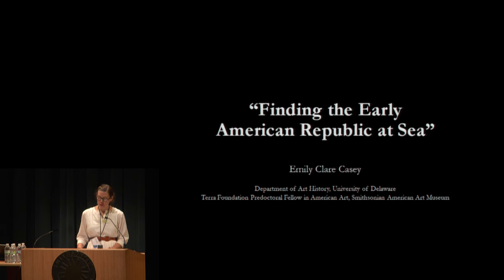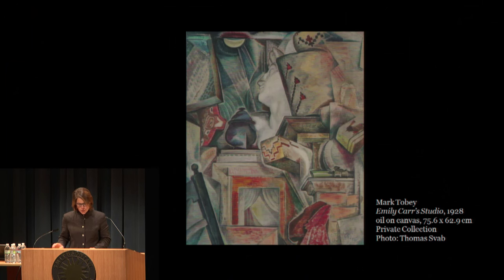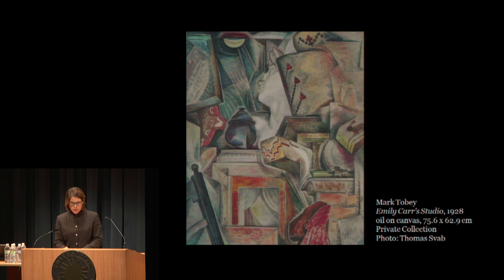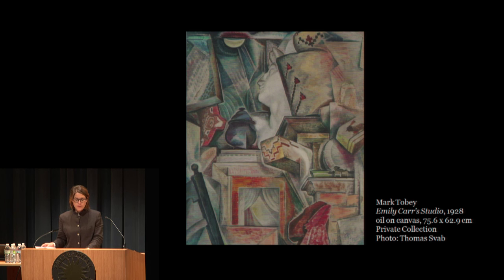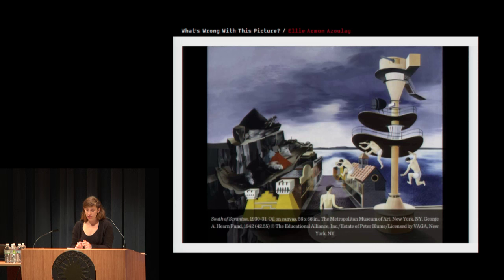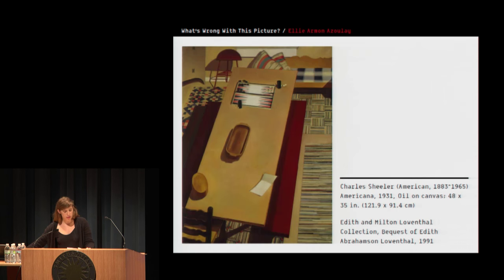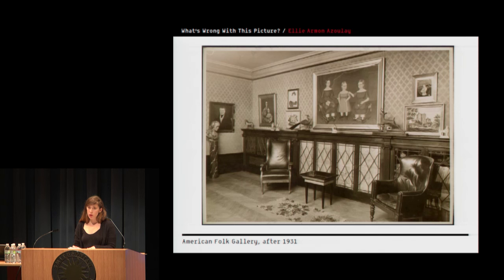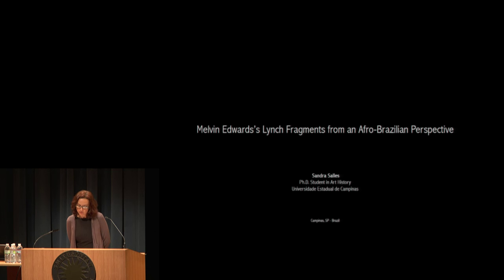Shifting Terrain: Mapping a Transnational American Art History (Saturday, October 17 - Session 5)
1:30–2:45 p.m., Graduate Student Lightning Round

Moderator: Amelia Goerlitz, Fellowship and Academic Programs Manager, Smithsonian American Art Museum

Emily Casey, Ph.D. Candidate in Art History, University of Delaware
“Finding the Early American Republic at Sea”

Elisabeth Otto, Ph.D. Candidate in Art History, Université de Montréal
“Northwest Coast Cubism: Emily Carr and Mark Tobey, 1928”

Davide Nerini, Ph.D. Student in the History of Culture, Université de Lausanne
“Disseminating Lots of Photographs: Paul Vanderbilt and the Microfilming Project of the FSA-OWI Collection at the Library of Congress, 1942–1946”

Ellie Armon Azoulay, M.Res. Student in Exhibition Studies, University of the Arts London, Central Saint Martin
“Edith Gregor Halpert: What’s Wrong with This Picture?”

Sandra Salles, Ph.D. Student in Art History, Universidade Estadual de Campinas
“Melvin Edwards’s Lynch Fragments from an Afro-Brazilian Perspective”

2:45–3:15 p.m., Coffee Break